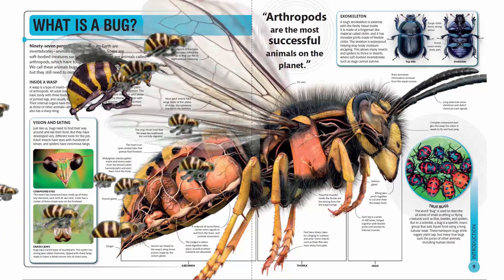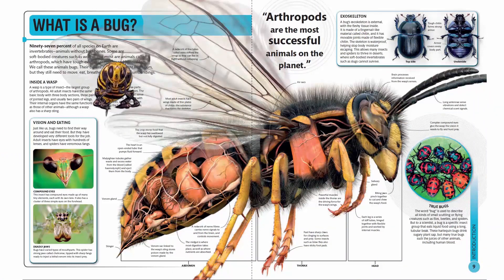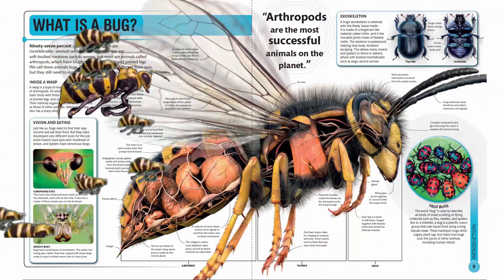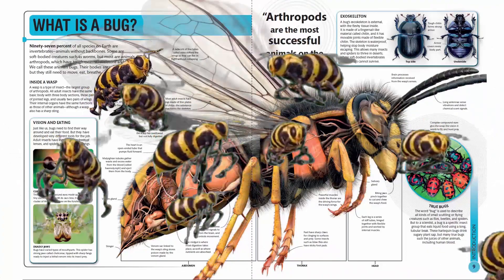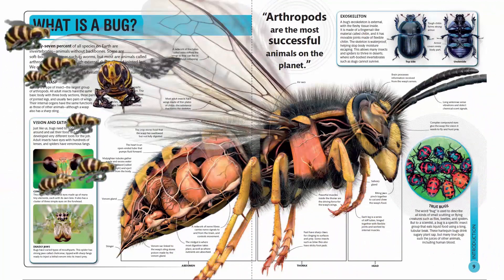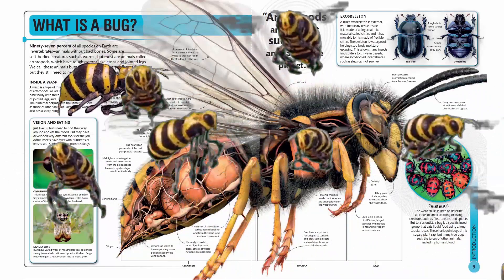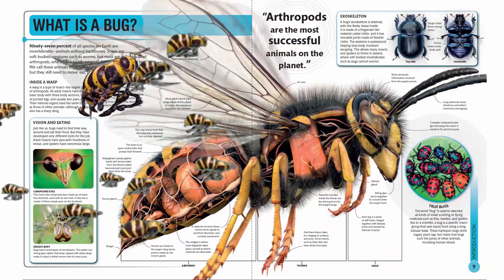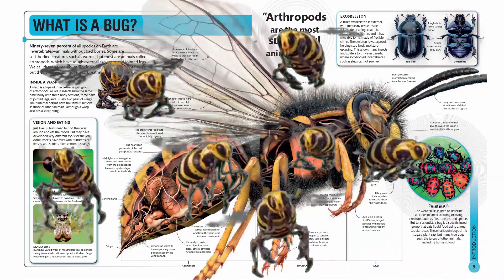What Is A Bug?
If you love books and reading, this channel is for you. Previously I uploaded thousands books on my now deleted channel @nasirunkhan.

Ninety-seven percent of all species on Earth are invertebrates, animals without backbones.
Some are soft-bodied creatures such as worms, but most are animals called arthropods, which have tough external skeletons and jointed legs.
We call these animals bugs.
Their bodies are very different from ours, but they still need to move, eat, breathe, and sense their surroundings.

Inside a wasp.
A wasp is a type of insect, the largest group of arthropods.
All adult insects have the same basic body with three body sections, three pairs of jointed legs, and usually two pairs of wings.
Their internal organs have the same functions as those of other animals, although a wasp also has a sharp sting.

Body segments.
The wasp's body has three parts: a head, thorax, and abdomen.
The head contains the brain and sense organs.
The thorax is packed with wing muscles, and the abdomen contains the heart and intestines.

Vision and eating.
Just like us, bugs need to find their way around and eat their food.
But they have developed very different tools for the job.
Adult insects have eyes with hundreds of lenses, and spiders have venomous fangs.

Compound eyes.
This insect has compound eyes made up of many tiny elements, each with its own lens.
It also has a cluster of three simple eyes on the forehead.

Deadly jaws.
Bugs have varied types of mouthparts.
This spider has strong jaws called chelicerae, tipped with sharp fangs ready to inject a lethal venom into its insect prey.

Arthropods are the most successful animals on the planet.

Exoskeleton.
A bug's exoskeleton is external, with the fleshy tissue inside.
It is made of a fingernail-like material called chitin, and it has movable joints made of flexible chitin.
The skeleton is waterproof, helping stop body moisture escaping.
This allows many insects and spiders to thrive in deserts, where soft-bodied invertebrates such as slugs cannot survive.

True bugs.
The word bug is used to describe all kinds of small scuttling or flying creatures such as flies, beetles and spiders.
But to a scientist, a bug is a specific insect group that eats liquid food using a long tubular beak.
These harlequin bugs drink sugary plant sap, but many true bugs suck the juices of other animals, including human blood.